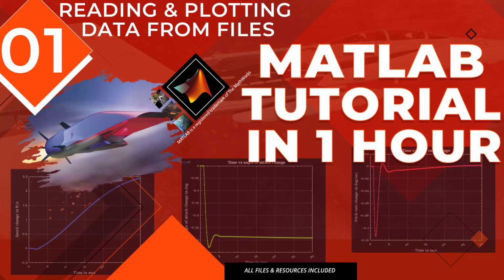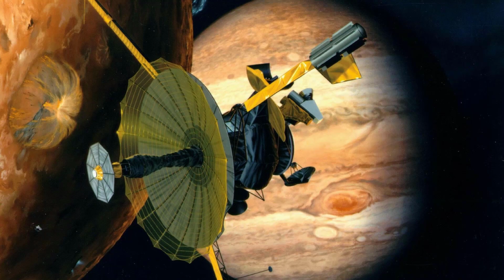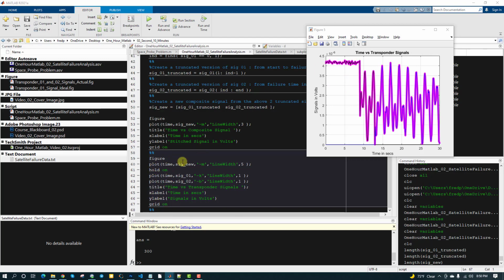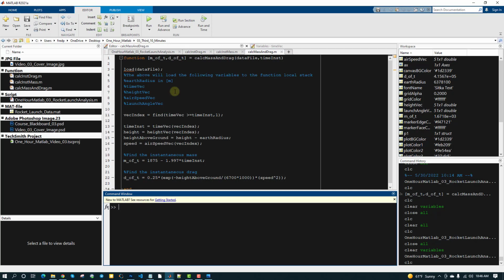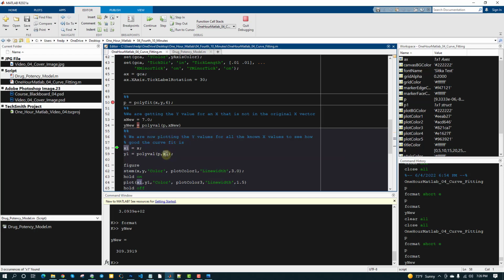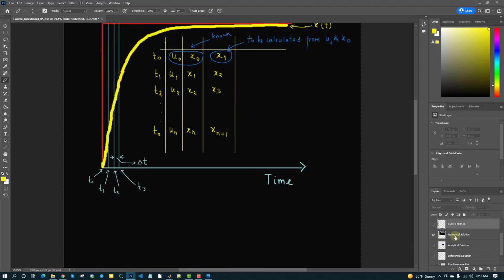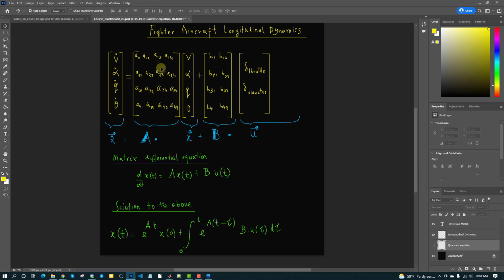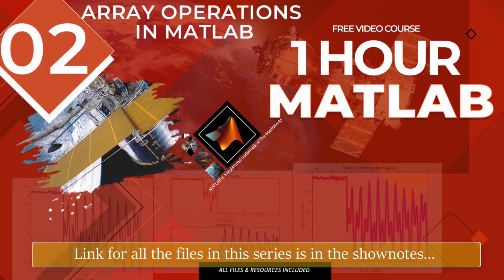MATLAB Basics in One Hour : MATLAB Programming for Beginners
This is the full video for the MATLAB TUTORIAL IN 1 HOUR programming course.
Use this link to download the ZIP file that has all the MATLAB files and other resources for this free 1 HOUR MATLAB  video series.
If you prefer shorter videos, I have broken up this hourlong video into a playlist that has 7 short videos

In this MATLAB basics video tutorial we are going to gain some real world skills in MATLAB programming.

Matlab is a very powerful numerical analysis and mathematical modeling
software that is being used by students, researchers, scientists and engineers in the fields of physical and life sciences.

I have tried to introduce Matlab basics to you using interesting and practical examples from real world science and engineering instead of boring “Hello World” examples.

I have also tried to get those example applications from diverse fields such as fighter plane dynamics, satellite failure analysis, rocketry equations, pharmaceutical drug potency analysis, artificial eye modeling, electromagnetic wave propagation from physics, earthquake response of a tall building from civil engineering, predator-prey population modeling from mathematical biology, modeling the behavior of a stock price movement from financial engineering and CAT scan image analysis etc.

MATLAB is a registered trademark of The MathWorks.